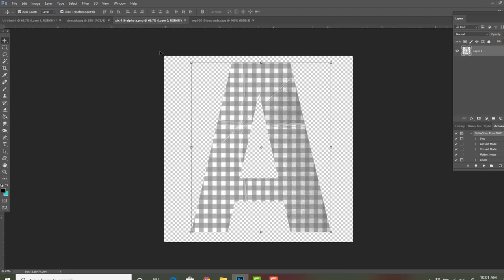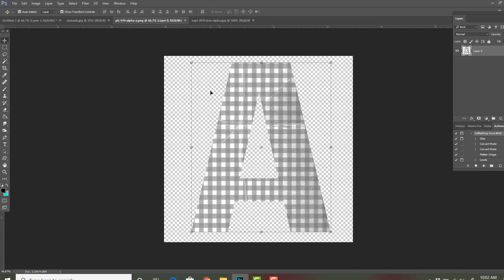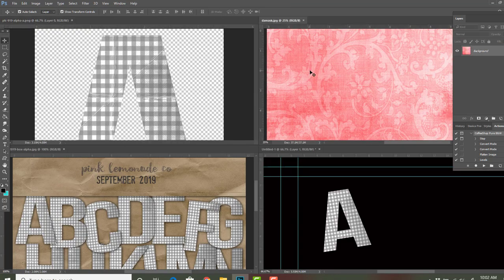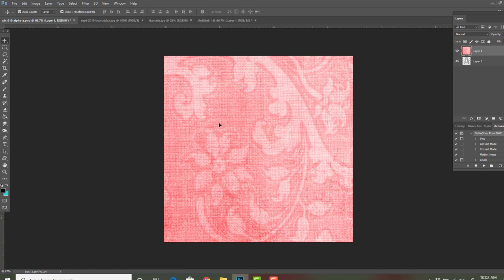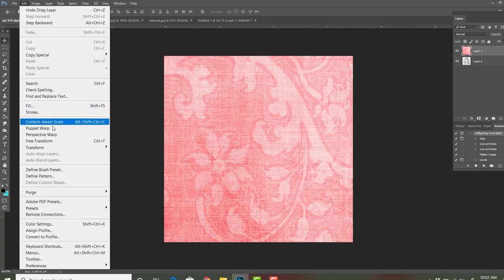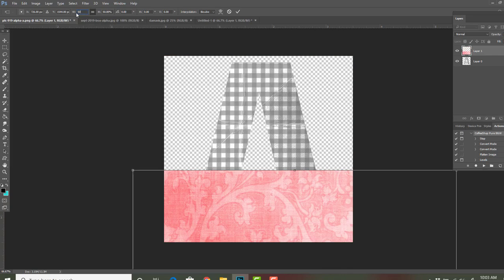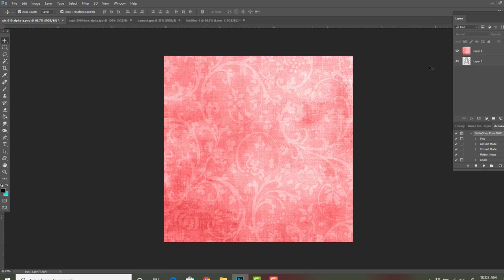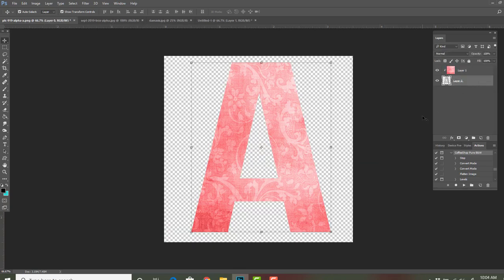Photoshop and the Clipping Mask - Quick Tutorial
To get commercial friendly graphics with new graphics coming out every month,

To join over 5,000 creative members learning how to grow (or start) their creative business,

Kelli